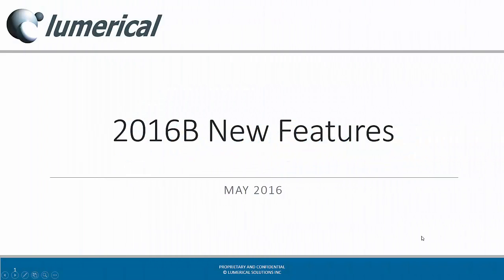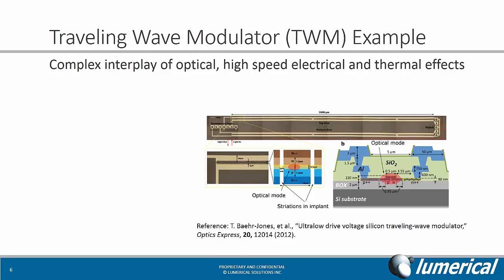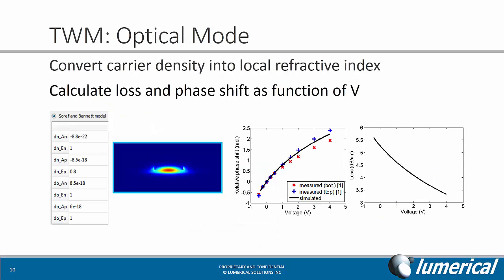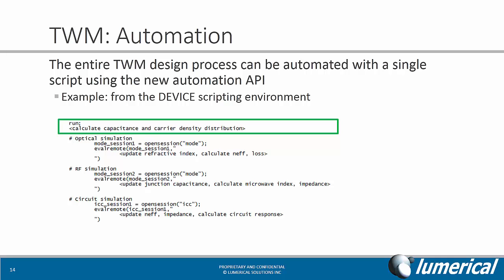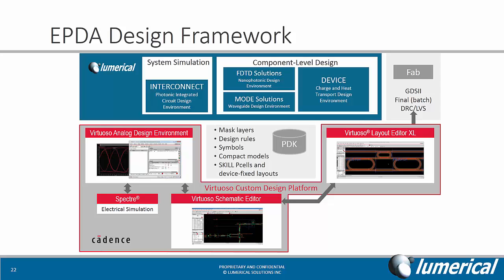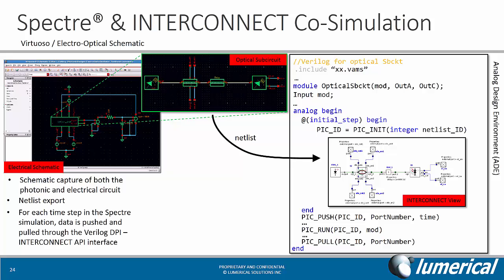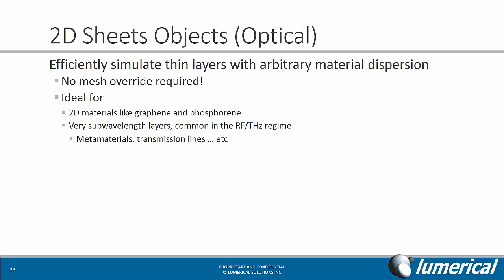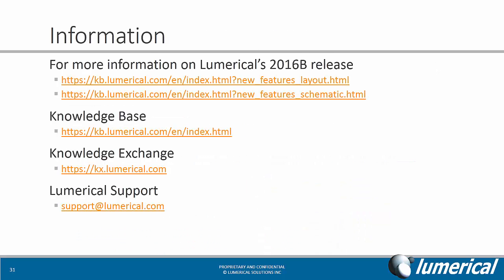Lumerical 2016b Release: Overview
This video introduces the features included as part of Lumerical's 2016b release, including an automation application programming interface (API) which simplifies and accelerates multi-solver simulation workflows.